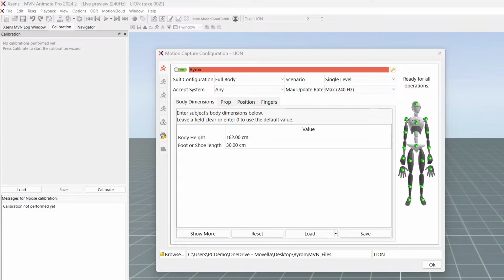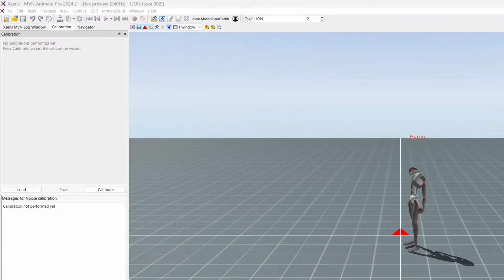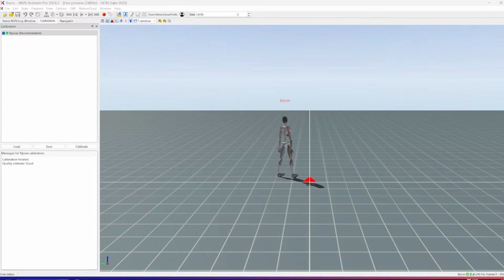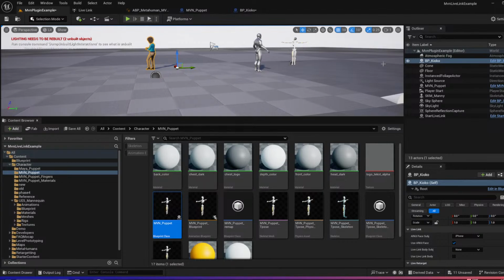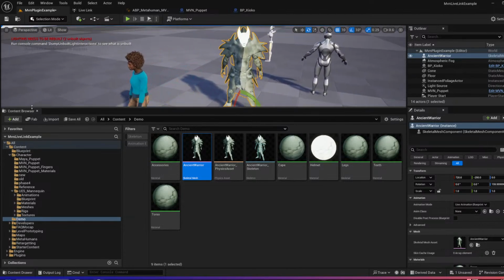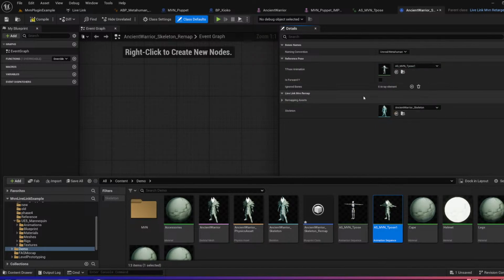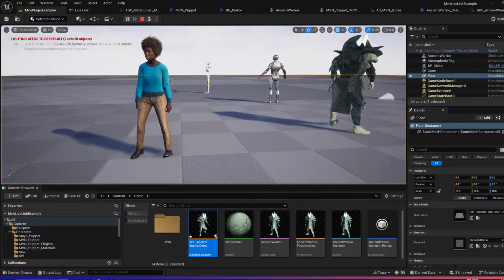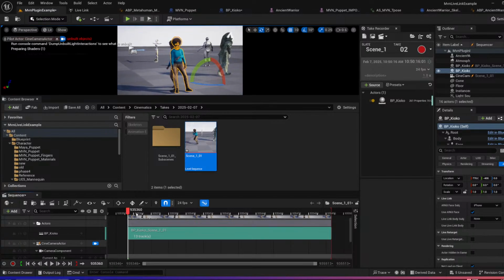FAQ Mocap #2: Full-Body Mocap in UE5 🕺💡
🎥 FAQ Mocap is back! 🎥

Join Byron Qiao & Justin Adams, our LA-based Product Specialists, for another live session where we dive into Full-Body Motion Capture in Unreal Engine 5! 🚀🎮

🗓 When? February 7, 10 AM PST

Got questions about integrating mocap into Unreal Engine 5? Want to level up your real-time animation workflow? Drop your questions in the comments and tune in live! 🔥